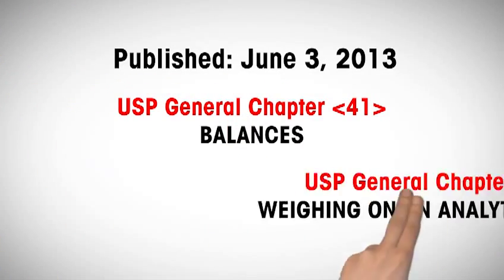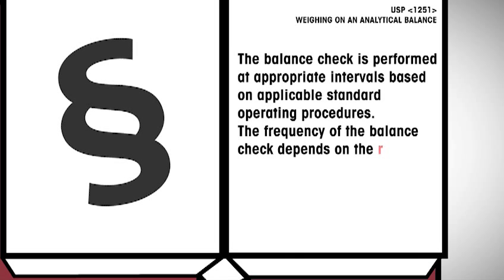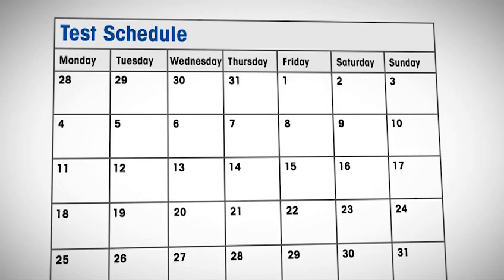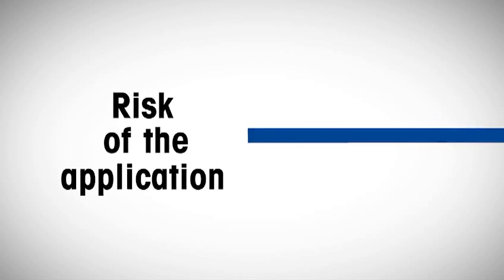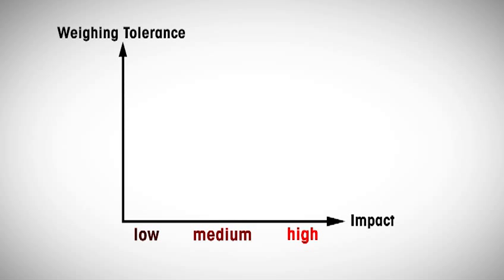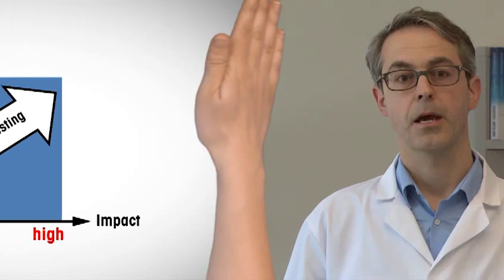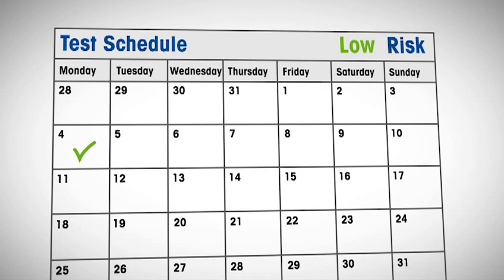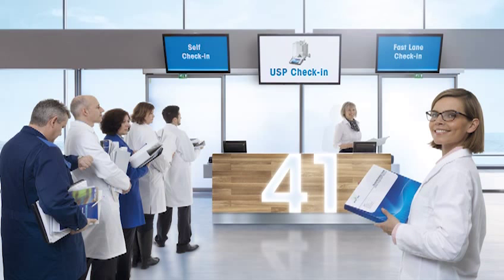USP Video Part 2: How often to test it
There are three key things you should know about the USP revisions on weighing.
Part 2: How often to test it